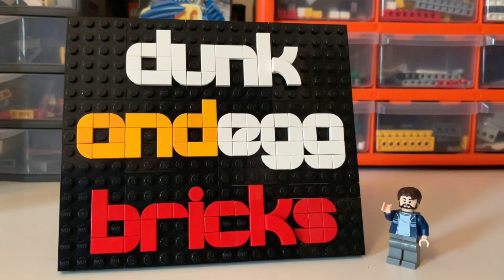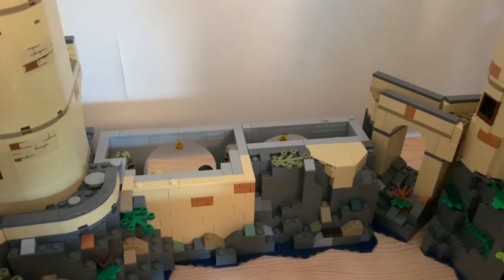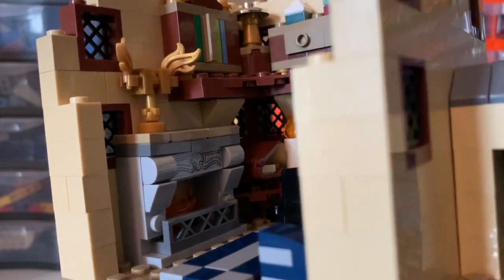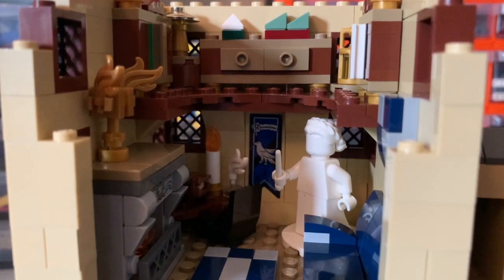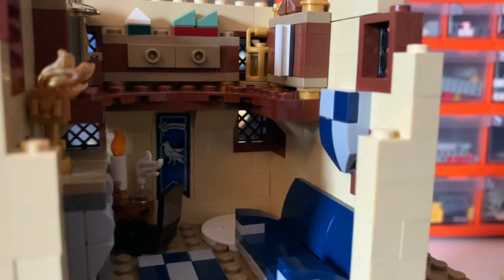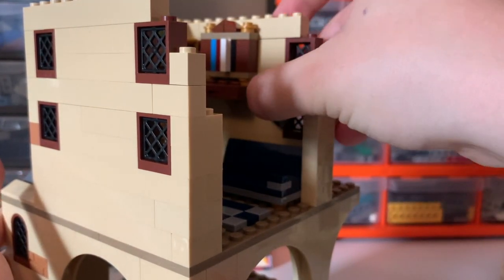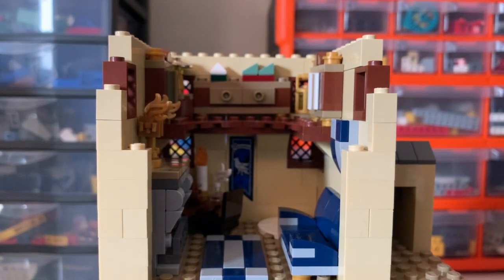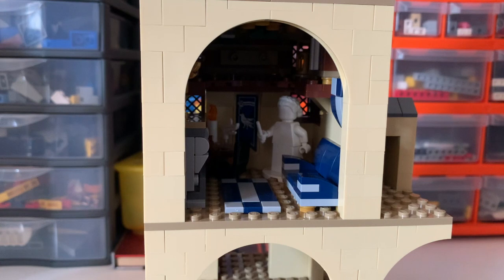LEGO Harry Potter Hogwarts MOC Part 26 - Ravenclaw Common Room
Think you're clever enough to get into the Ravenclaw common room? Well you don't need to be with this part of my Hogwarts series!